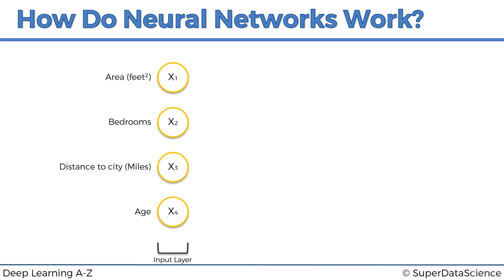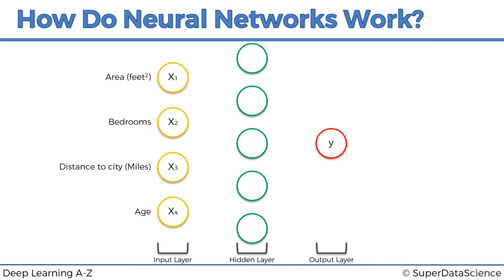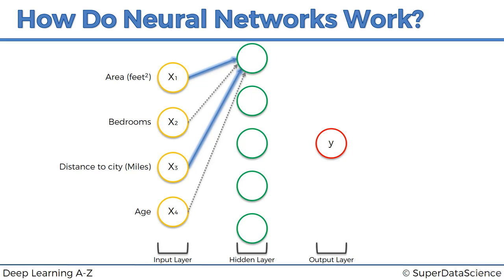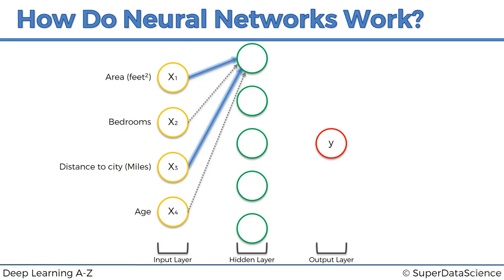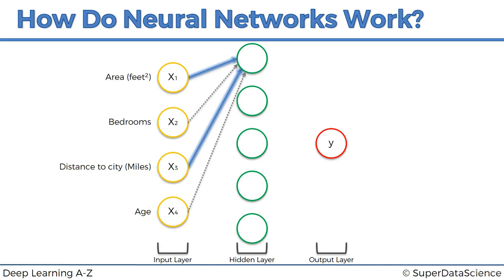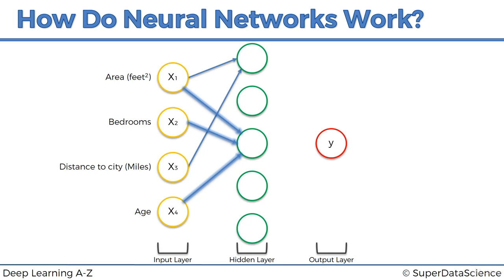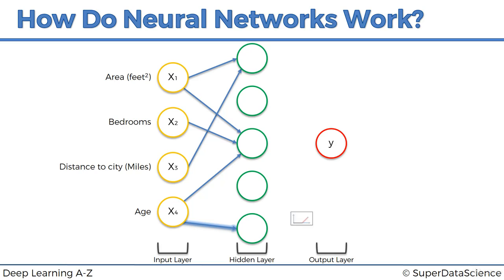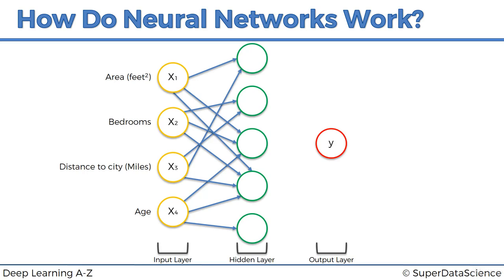[Annex] How do Neural Networks work